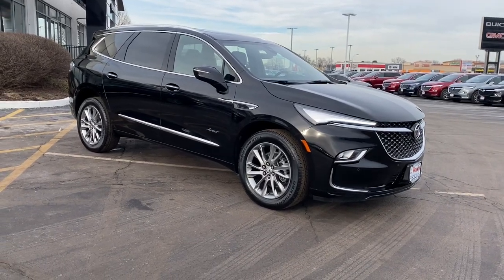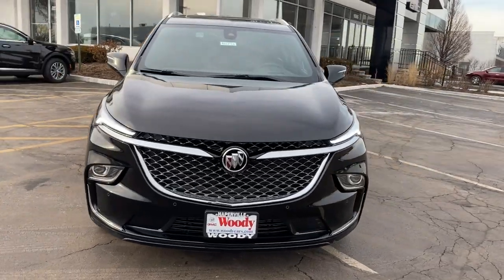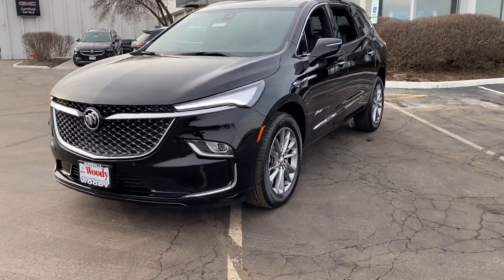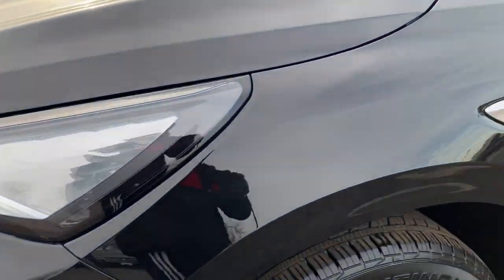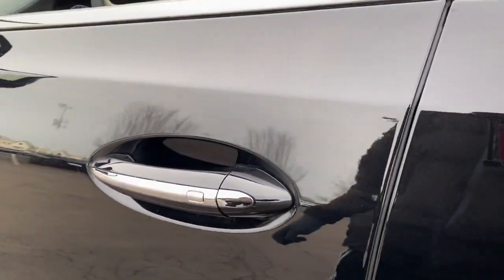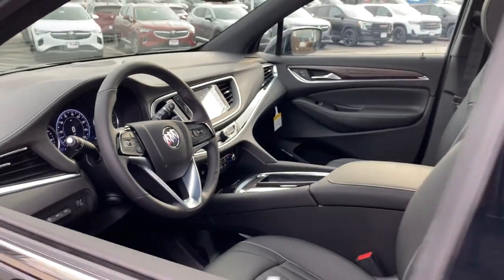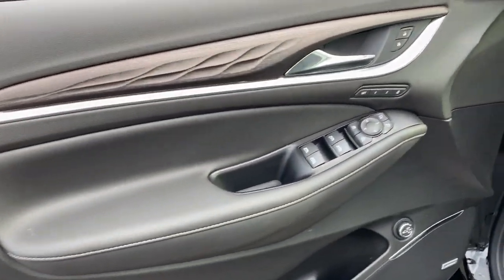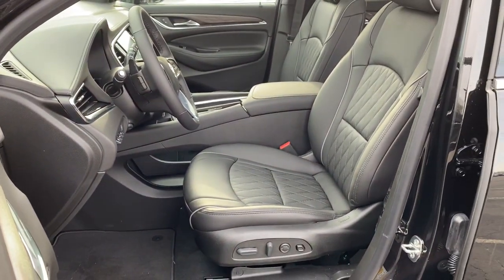2023 Buick Enclave Naperville, Plainfield, Aurora, Oswego, Chicago, IL B6715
Ebony Twilight Metallic New 2023 Buick Enclave Avenir available in Naperville, Illinois at Woody Buick. Servicing the Plainfield, Aurora, Oswego, Chicago, IL area.

Woody Buick
1585 W Ogden Ave

The 2023 Buick Enclave Avenir luxury SUV is ready for the ever changing road ahead. Featuring premium options such as, 7 Center Touch Screen, Apple CarPlay, Android Auto, backup camera, remote start. This AWD Buick Enclave Avenir is powered by a 3.6L V6 engine paired with a 9 speed automatic transmission to make 310 hp while maintaining 24/28 City/Highway MPG. Come down to Woody Buick GMC in Naperville to test drive and see for yourself and the incredible incentives and special offers available for your Buick Enclave Avenir Sale!Visit Woody Buick at the corner of Ogden and Aurora Ave. In Naperville for Chicagoland's largest selection of Buick SUVs. Woody is ready to give you top dollar for your trade-in. Our philosophy is: If you have a trade, you have a deal! Our award winning service department is enjoyed by customers from all over Aurora, Plainfield, Downers Grove and the surrounding communities.2023 Buick Enclave Avenir AWD AWD, Avenir, Sunroof Moonroof, Backup Camera, Apple CarPlay, Android Auto, Remote Start, Navigation, Heated Seats, Heated Steering Wheel, Third Row Seat, AWD. 17/25 City/Highway MPG Price includes: $750 - Buick & GMC Consumer Cash Program. Exp. 02/28/2023